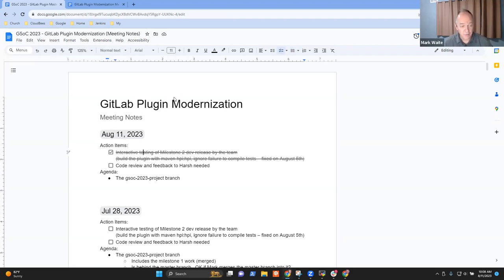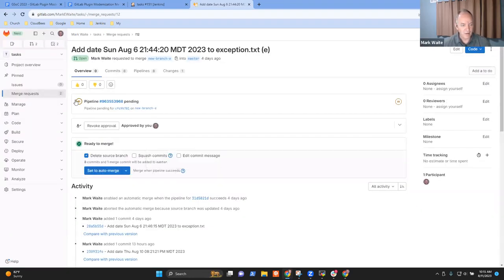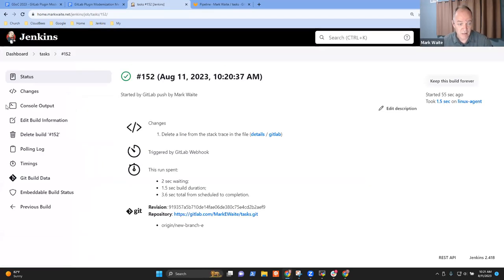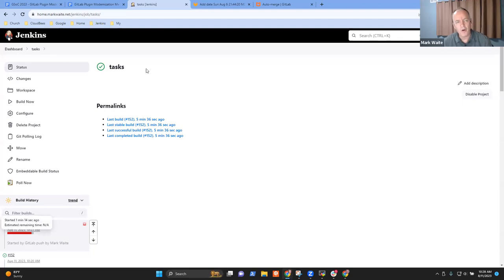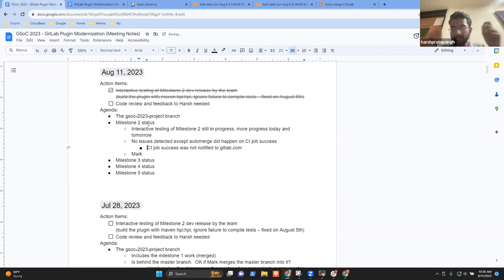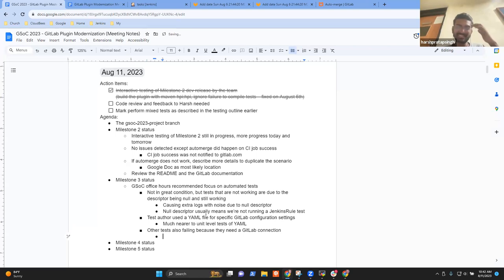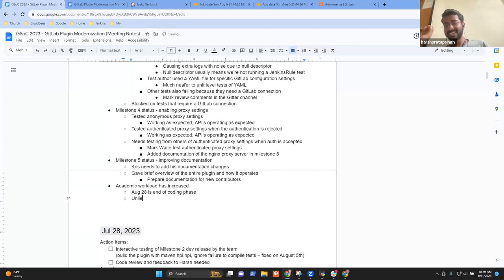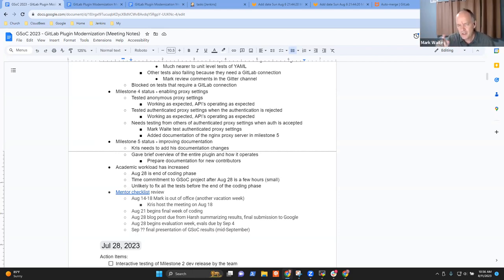2023 08 11 GitLab Plugin Modernization